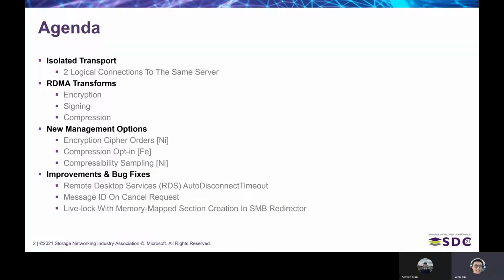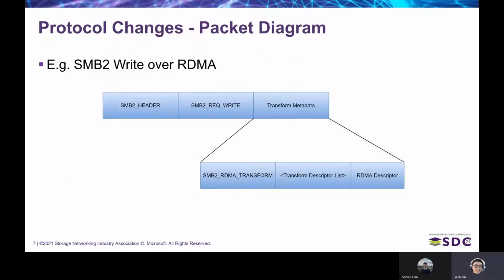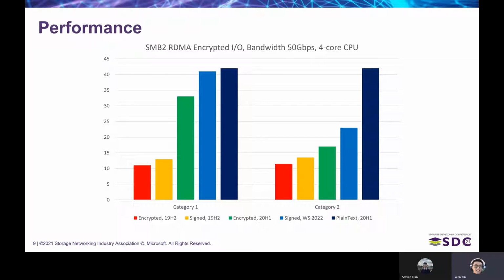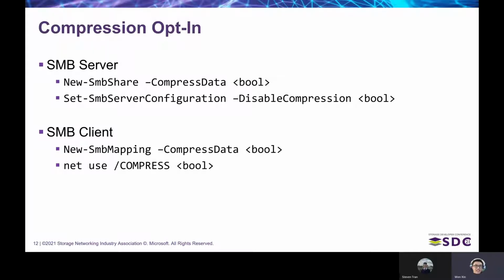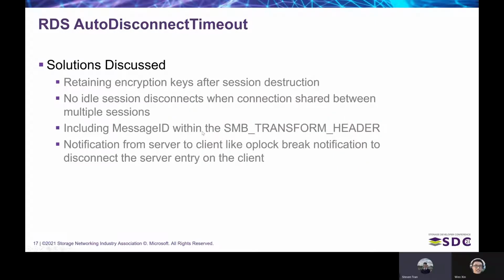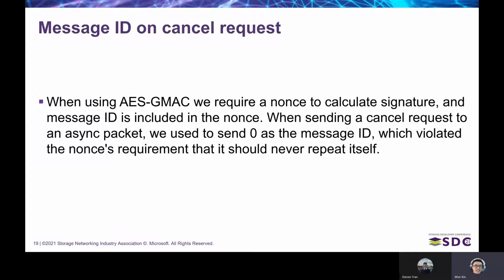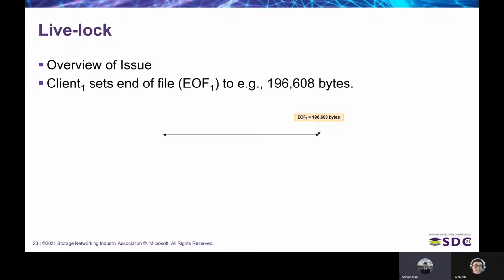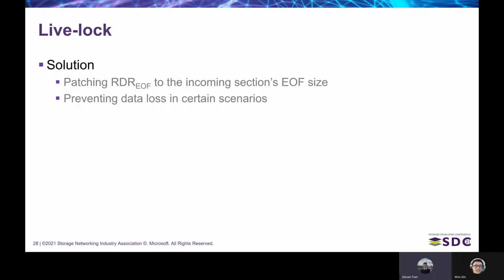SDC2021: SMB3 Landscape and Directions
SMB3 has seen significant adoption as the storage protocol of choice for running private cloud deployments. With the recent advances in persistent memory technologies, we will take a look at how we can leverage the SMB3 protocol in conjunction with SMBDirect/RDMA to provide very low latency access to persistent memory devices across the network. With the increasing popularity of cloud storage - technologies like Azure Files which provide seamless access to cloud stored data via the standard SMB3 protocol is seeing significant interest. One of the key requirements in this space is to be able to run SMB3 over a secure / firewall friendly internet protocol. We will update you on some work we are doing to enable SMB3 over QUIC - which is a recent UDP based transport with strong security and interop properties. We will explore some work we have done to enable on-the-wire compression for SMBDIRECT SMB3. Learning Objectives: 1. Learn how we can use SMB3 to setup direct RDMA access to remote persistent memory 2. Using QUIC as a transport for SMB3 3. How can we use data compression algorithms to optimize SMB data transfer?

Learning Objectives
Using QUIC as a transport for SMB3
How can we use data compression algorithms to optimize SMB data transfer over RDMA
Learn about SMB3 future directions

Presented by
Wen Xin
Microsoft Corporation

Steven Tran
Microsoft Corporation